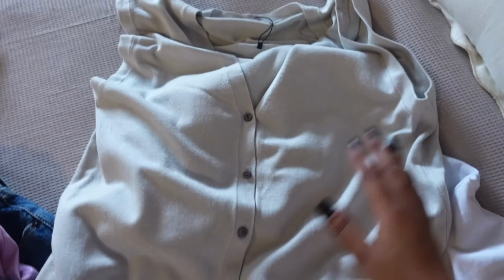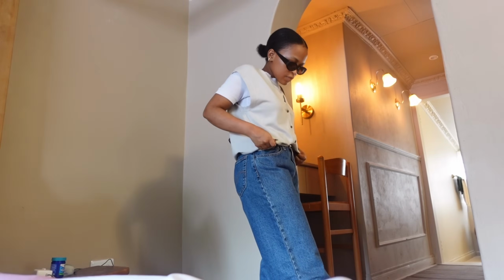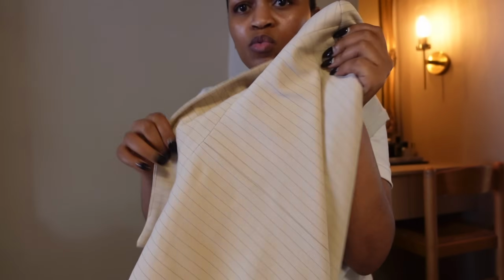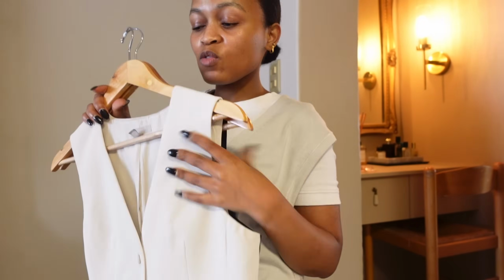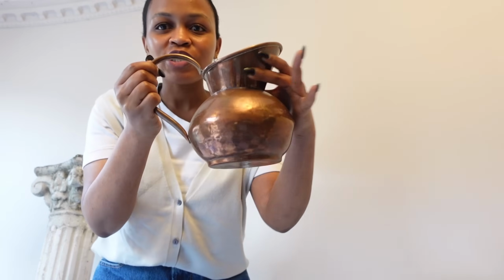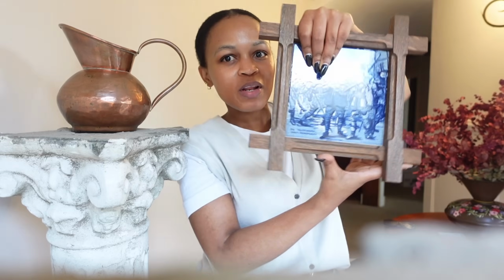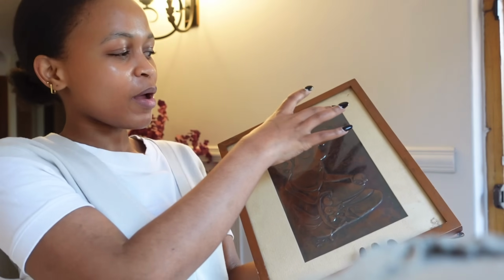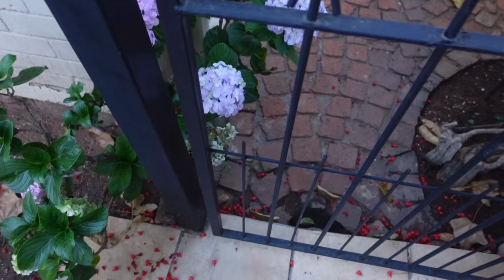A Day In My Life | in my happy era, timeless outfits haul, antique shopping & entryway decor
I hope you enjoy the video and thank you so much for all the support and the positive feedback on my past videos.